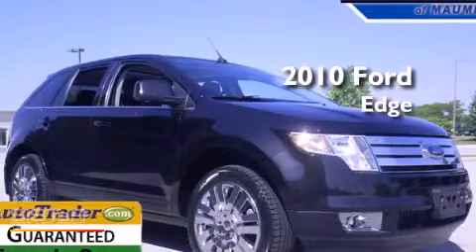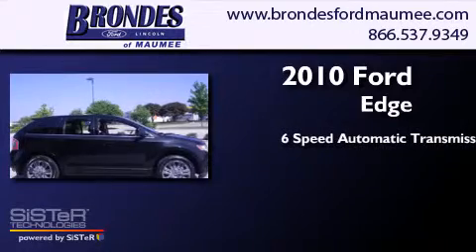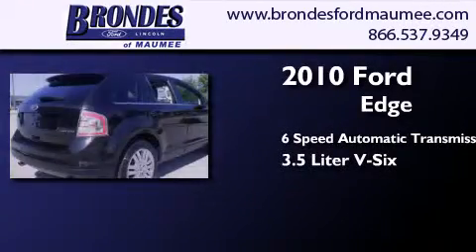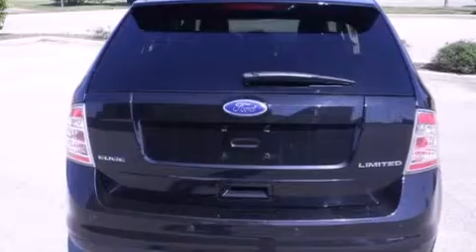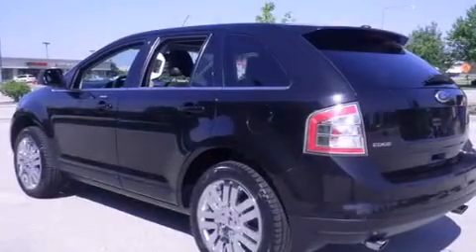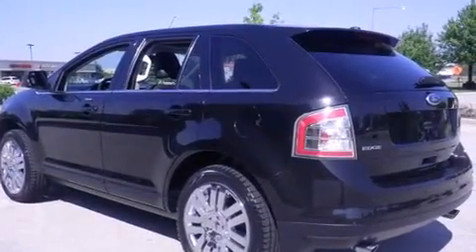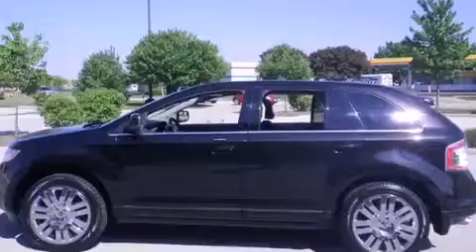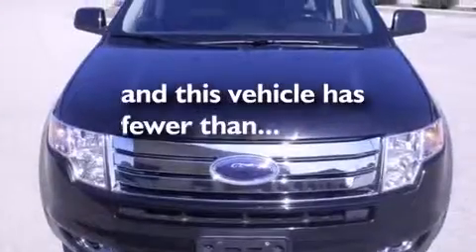2010 Ford Edge Toledo OH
We have been honored to serve the Maumee OH area , we promise that your experience at our dealership will exceed your expectations ! Year : 2010 Make : Ford Model : Edge Engine : 3.5L V6 Trans . : Automatic 6-Speed OD Exterior : Tuxedo Black Metallic Miles : 56,139 Interior : Charcoal Black w/Leather-Trimmed Heated Bucket Sea Stock : FT3626A Brondes Ford Maumee 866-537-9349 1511 Reynolds Rd. Maumee , OH 43537